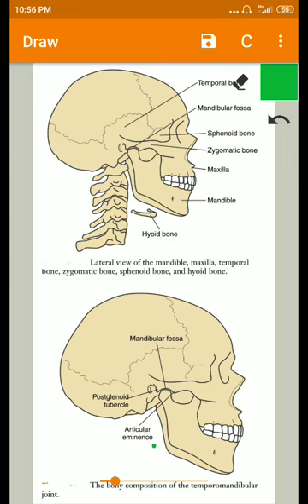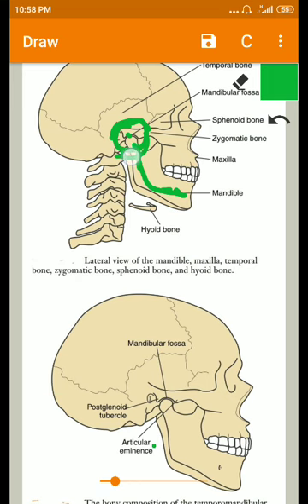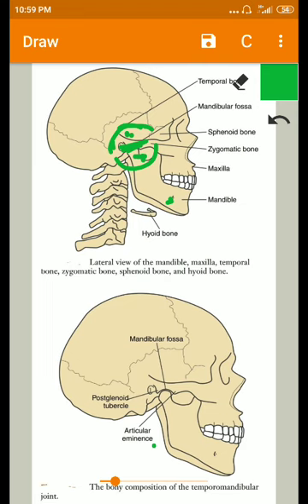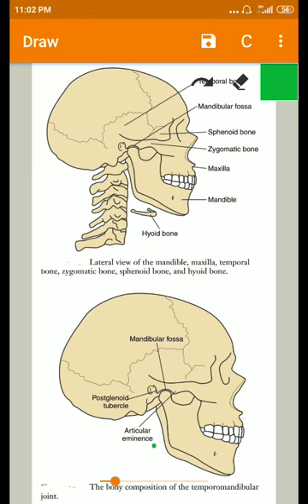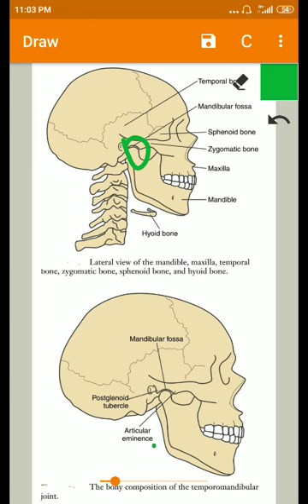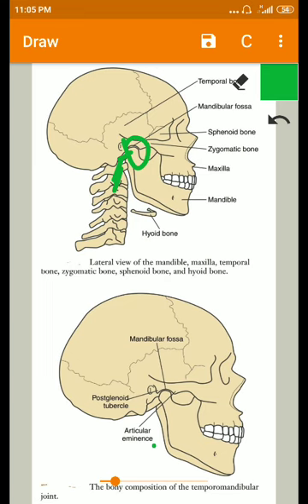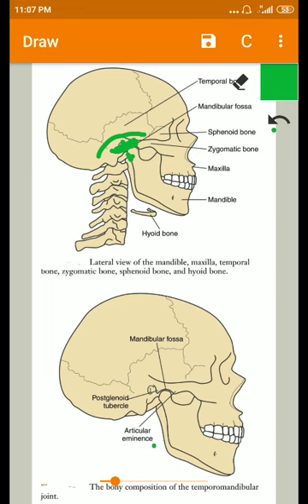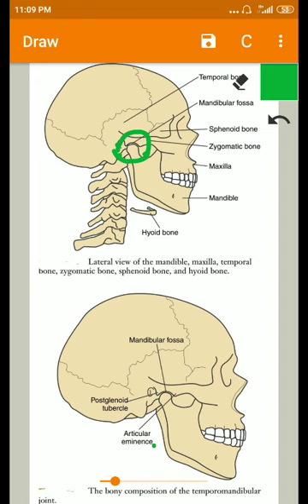Introduction Temporomandibular Joint